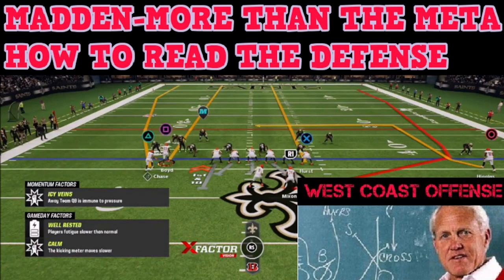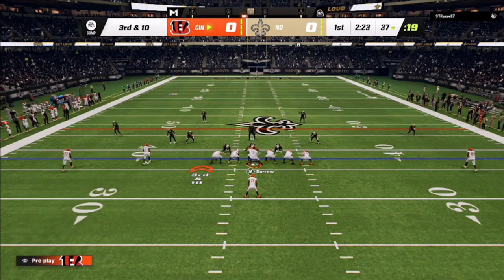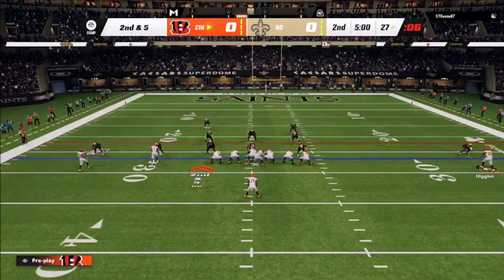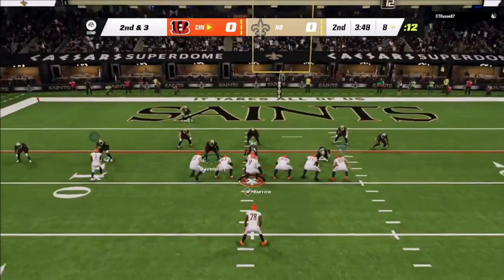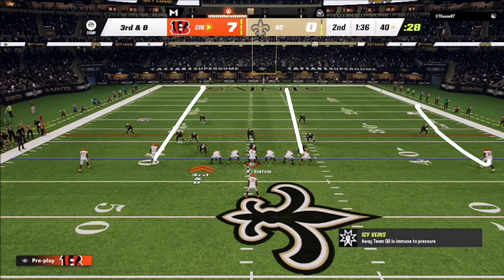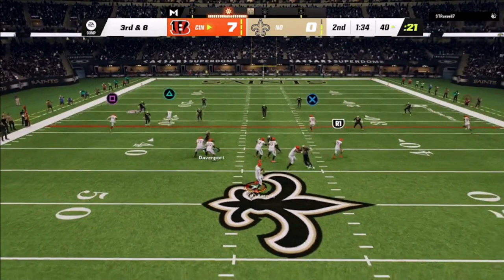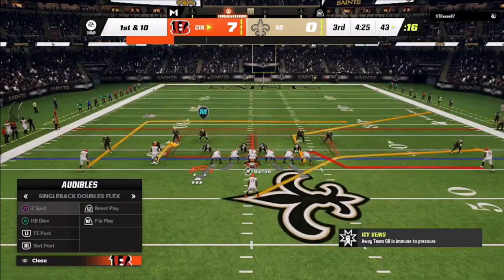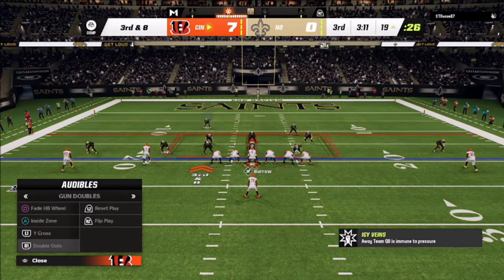MORE THAN THE MADDEN META - WEST COAST OFFENSE - HOW I READ THE DEFENSE BEFORE THE SNAP